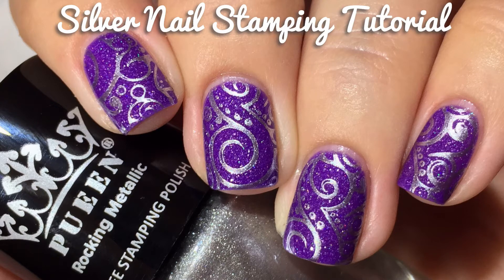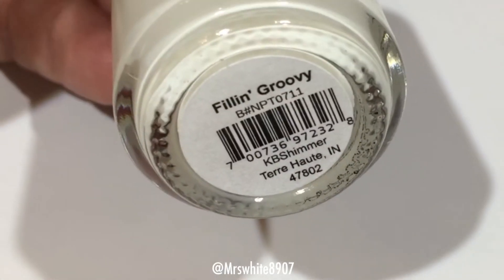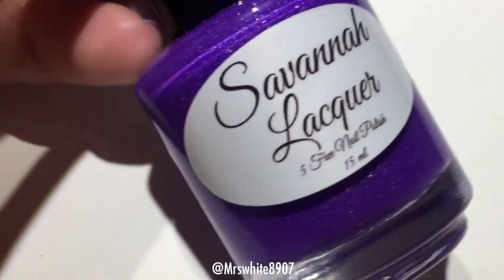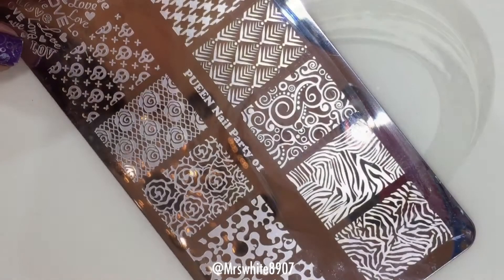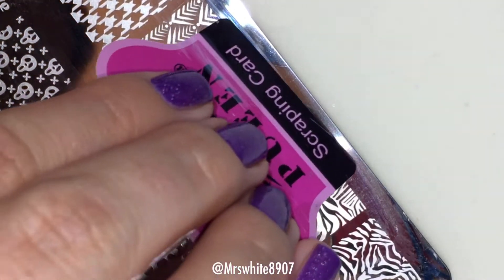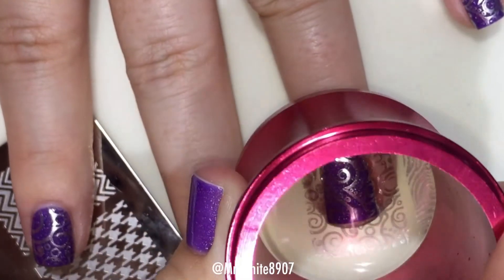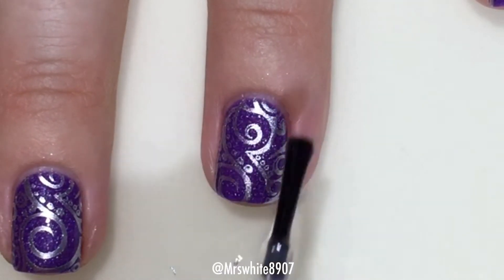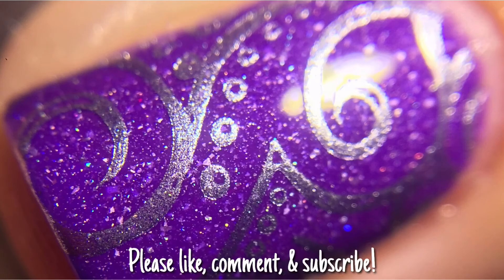Silver Nail Stamping Tutorial using Pueen products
Pueen Nail Party 01 stamping plate available at Walmart in the nail stamping kit.

Savannah Lacquer: Leg Warmers (Dress Me Up: 80's releasing 6/2)